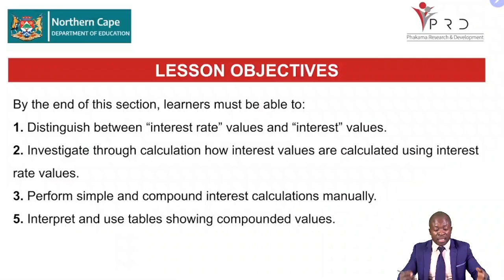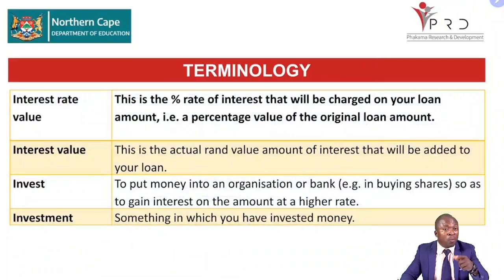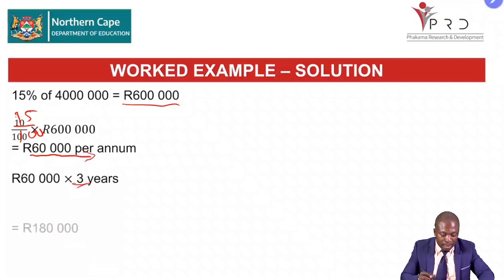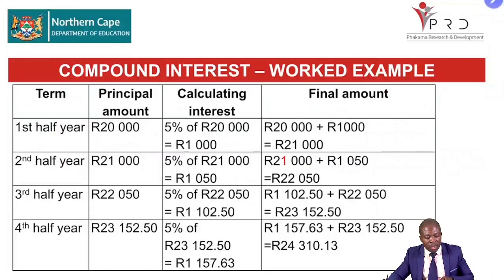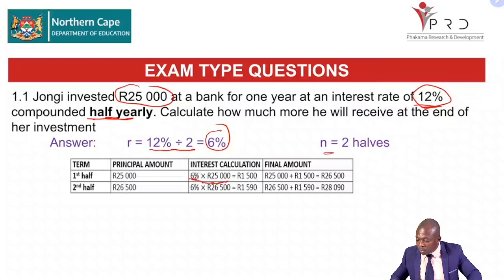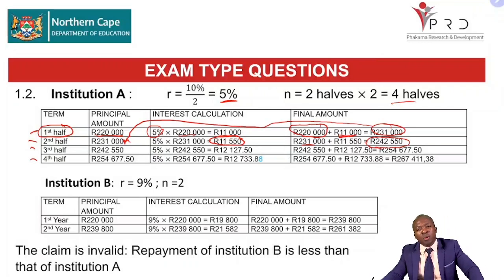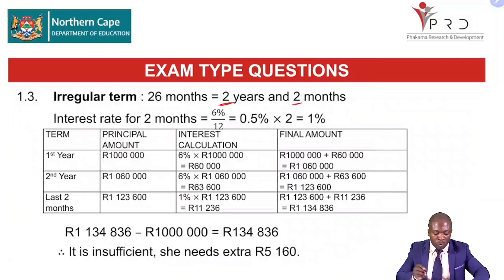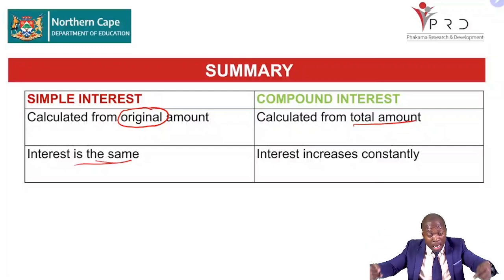MATHEMATICAL LITERACY GRADE 12, INTEREST AND BANKING